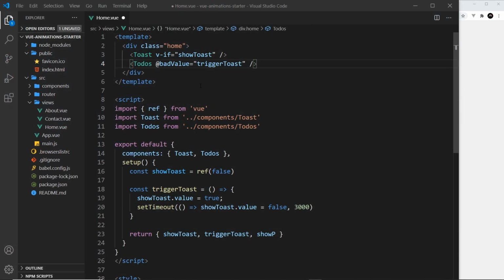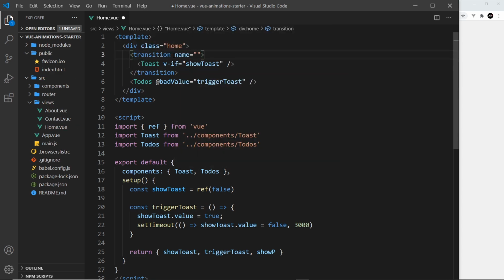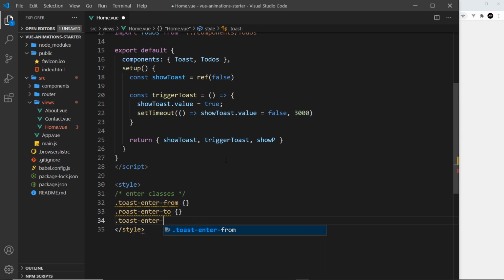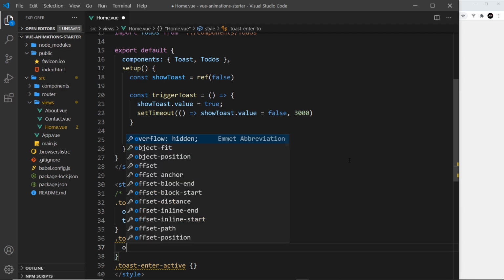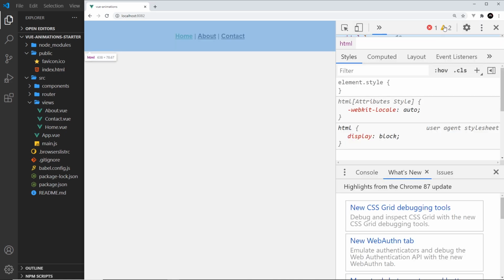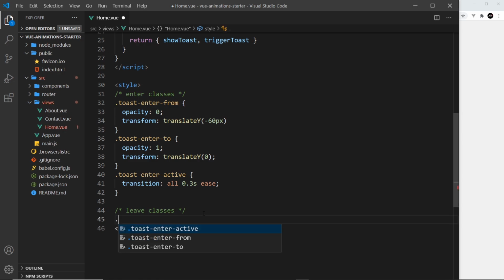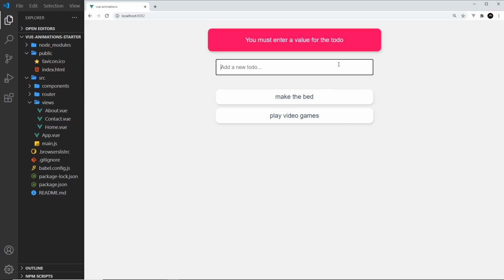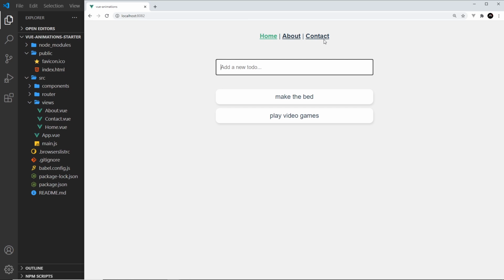Vue 3 Animations Tutorial #4 - Animated Toast Notification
Hey gang, in this Vue animations tutorial we'll see how to create a toast notification that animates on to the screenn by sliding down & fading in.